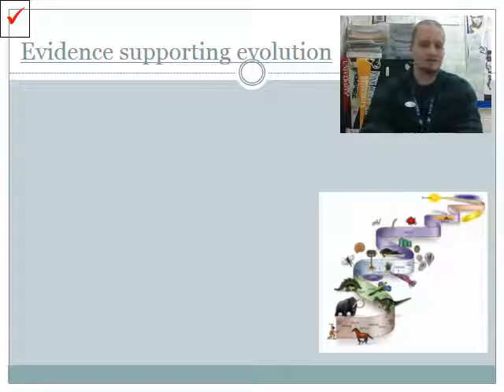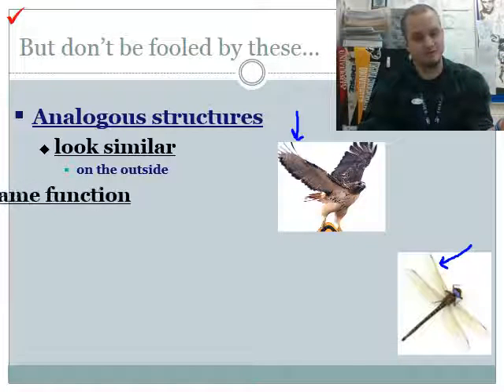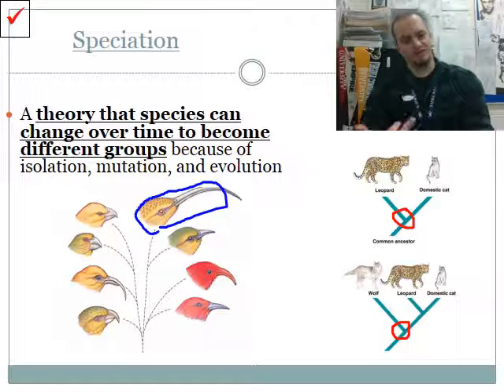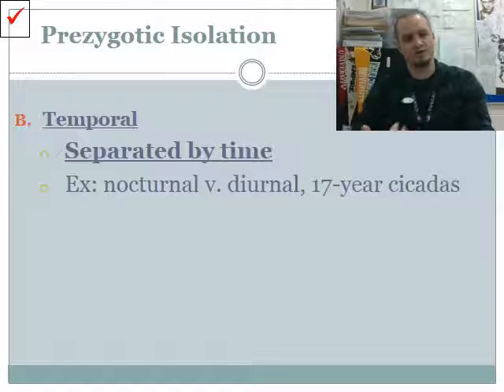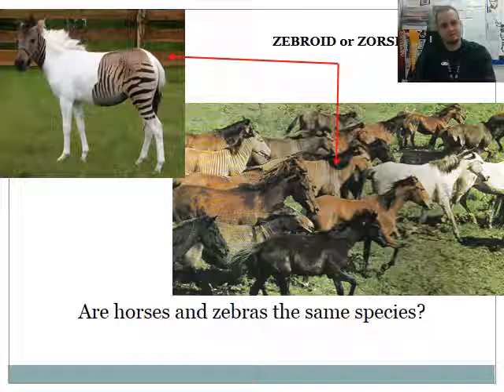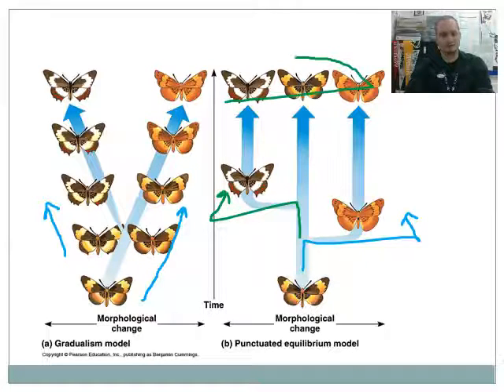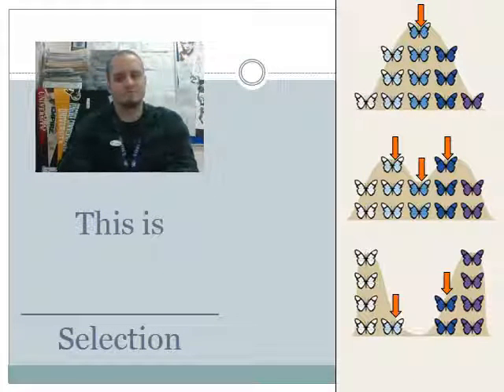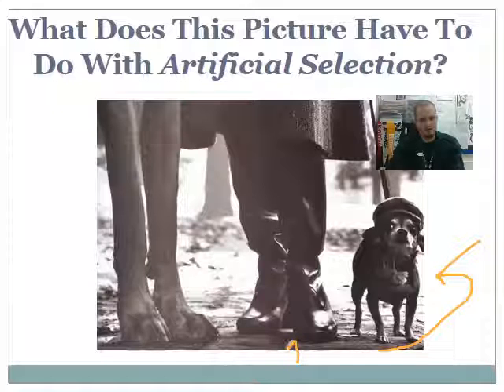Evolution 2: Evidence, Speciation, Macroevolution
In this video we will be discussing the various pieces of evidence for evolution (vestigial, homologous, and analogous structures, embryology, fossil record, and genetic code), the concept of speciation (act of organisms diverging into different species), and different ways organisms can evolve in general.